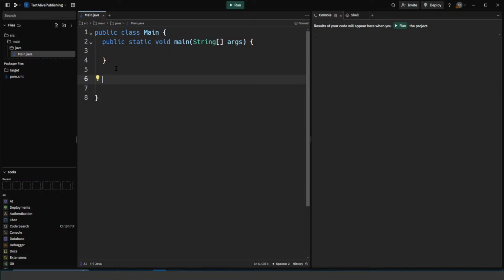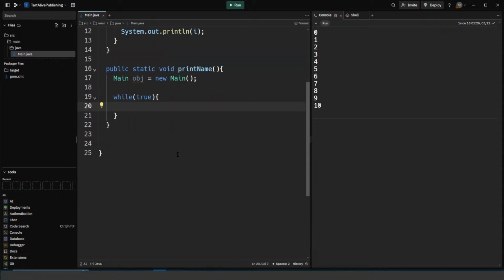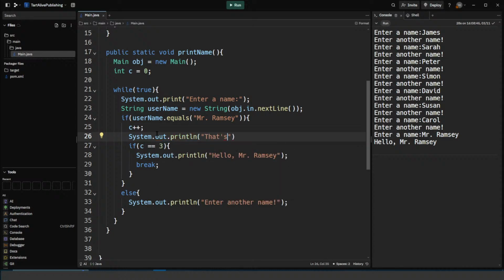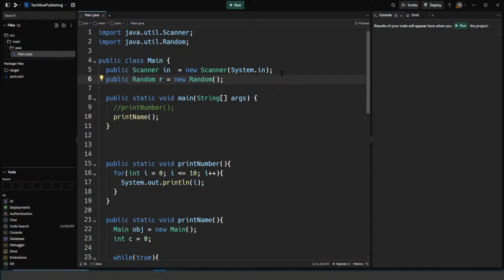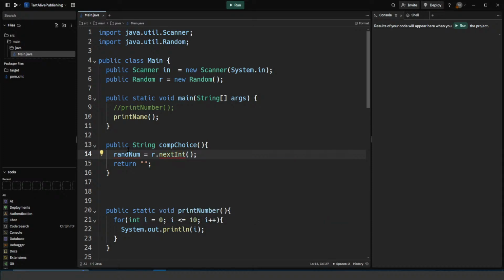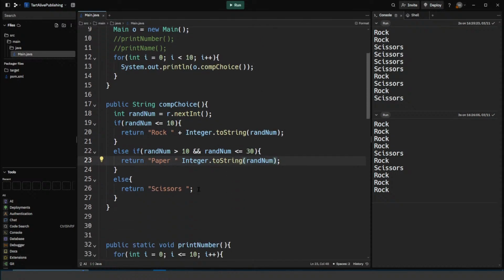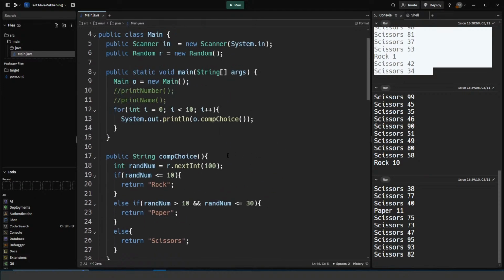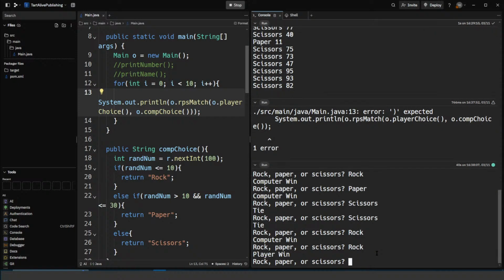CSC 151 Sp24 - Module 7